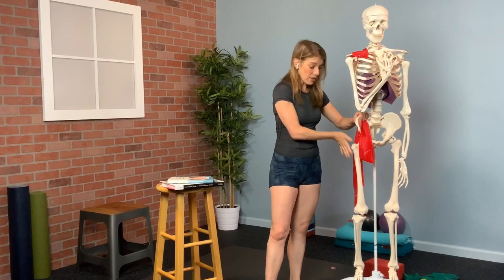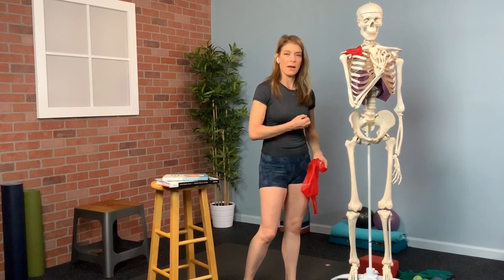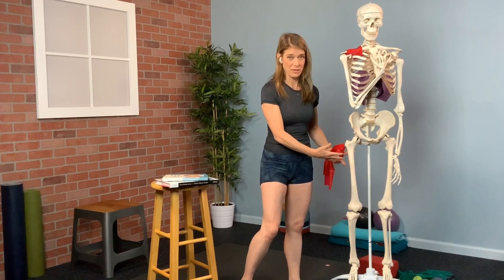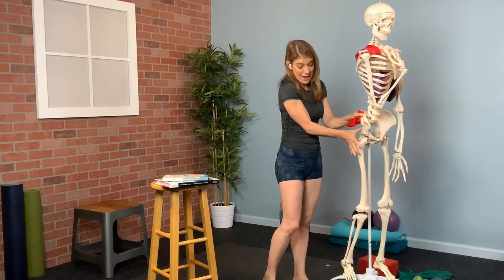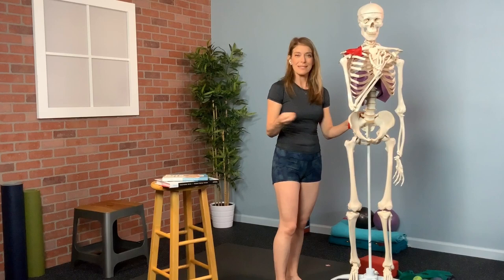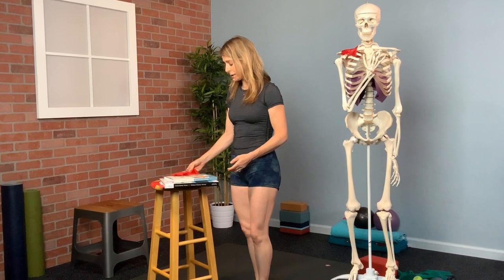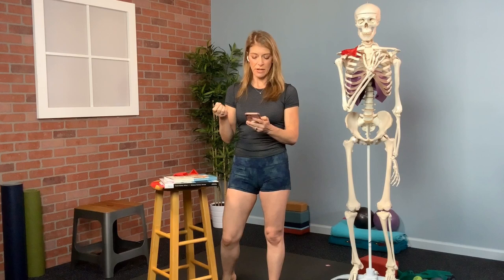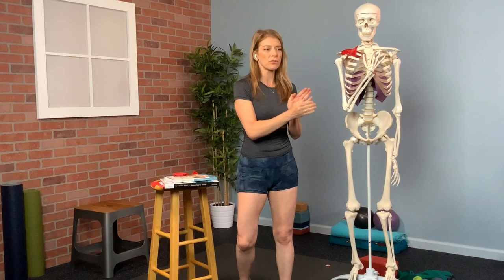IT Band-Aid Anatomy Lecture with Jill Miller - Intro for Union.fit Class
Anatomy Lecture intro for Jill Miller's Union.Fit Class "IT Band-Aid: Reframe & Care for a Misunderstood Tissue" - Get the full Class Repay

Jill Miller discusses the interconnectedness of the IT Band uptown to hips and buttocks down to knees and ankles. Enjoy this Anatomy lecture then visit her therapeutic Roll Model Method massage ball rollout class on union.fit.

Join Jill during next class.
 - ROLL on Monday’s, Self-Myofascial Release (SMFR) for all movement levels
 - MOVE on Wednesdays for your mid-week Yoga Tune Up
 - BREATHE and perform core work on Friday’s to set the tone for your blissed-out weekend

Purchase a day pass, or become a Subscriber for unlimited monthly access, unlimited FREE replays, and a FREE Mentorship Zoom call on the first Friday of the Month with Jill!

Replays of existing library classes also now available.